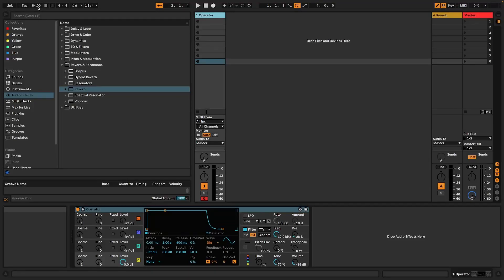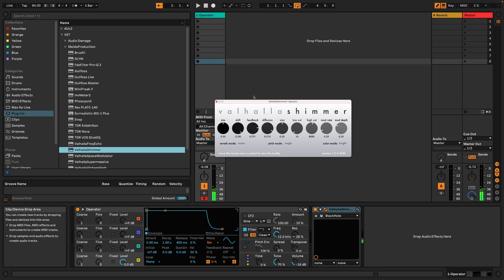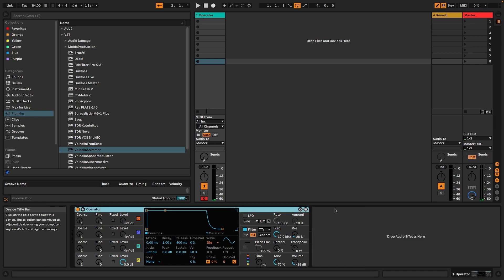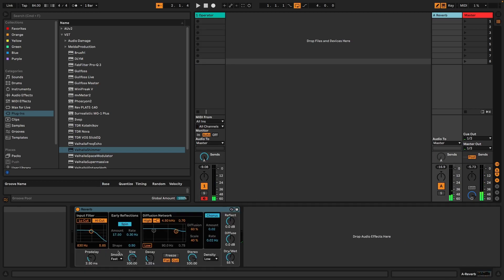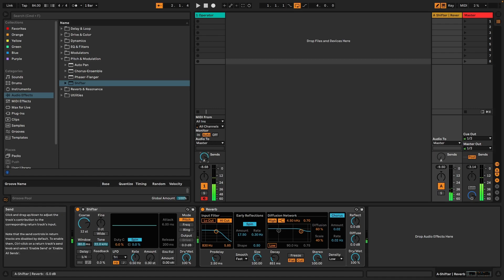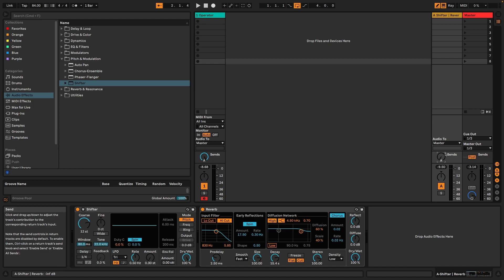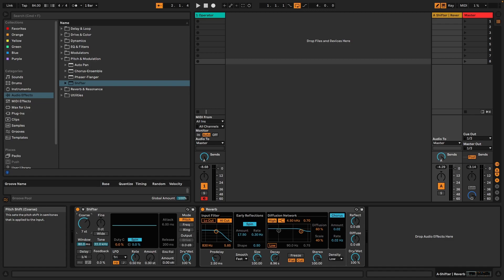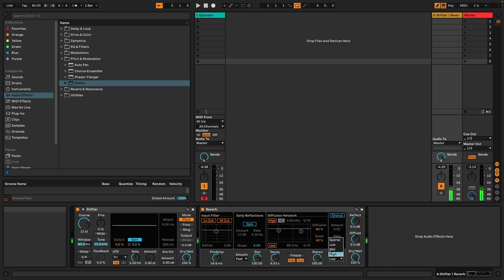DIY Shimmer reverb in Ableton, similar to Valhalla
Making a DIY shimmer reverb using Ableton stock plugins